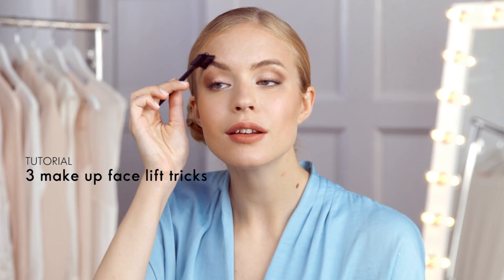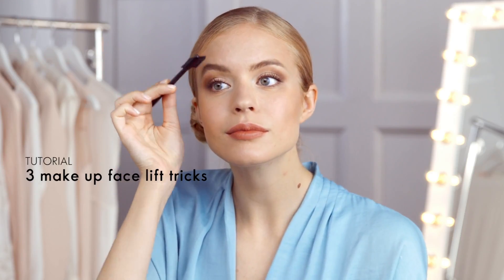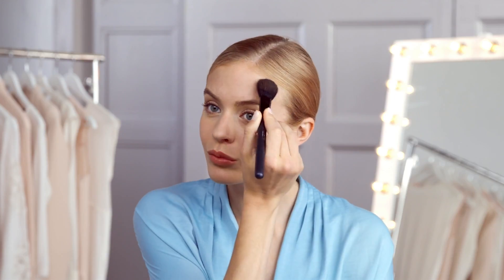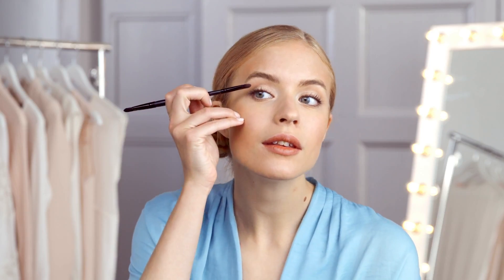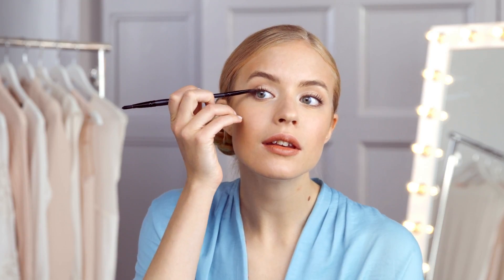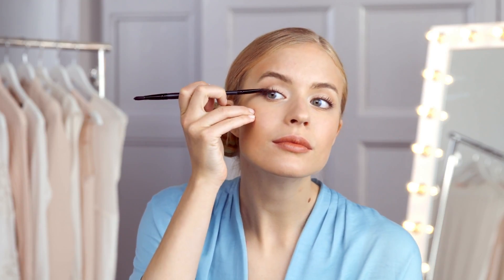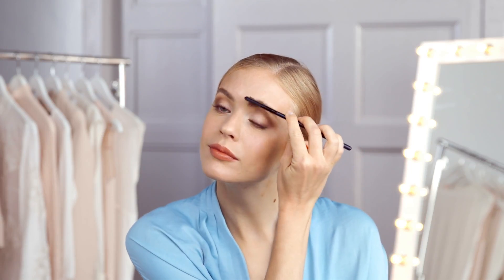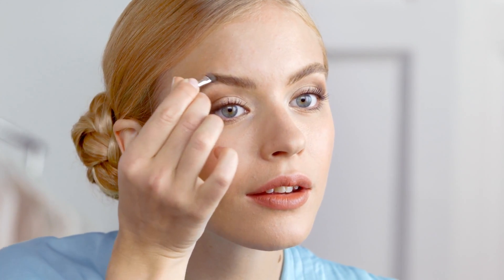3 MAKEUP FACELIFT METHODS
find more tips about 3 MAKEUP FACELIFT METHODS:
Intend to combat the indicators of ageing, without experiencing surgical treatment? Then makeup’s your most effective tool. Provide your face a generally extra raised look with our three straightforward methods!

1. SKIN
Sweep some bronzer under your cheek bones, across your holy places as well as under your chin. This will certainly warm your complexion and create the appearance of a defined face with company skin.

2. EYES
For an instant eye lift, prevent using hefty eye shadows under your eyes. Instead apply your eye darkness to the outer corners of your eyes, in a tiny upward pointing triangular shape. This will instantly open your eyes up!

3. EYEBROWS
For that last lift, try highlighting the highest point of your brows by cleaning them up. Define your brows further by filling them in with colour, as well as setting the appearance with eyebrow wax.